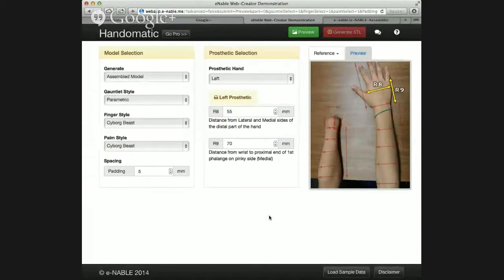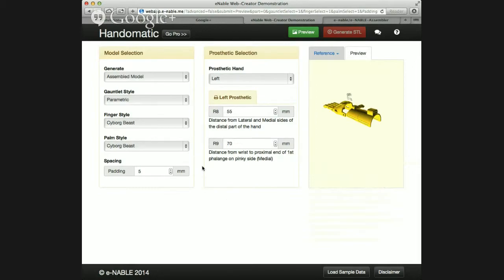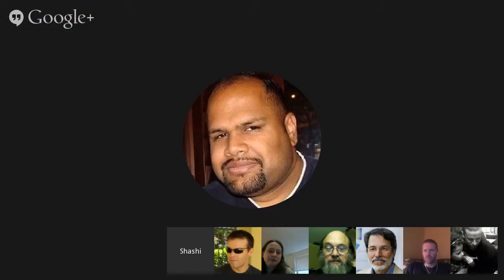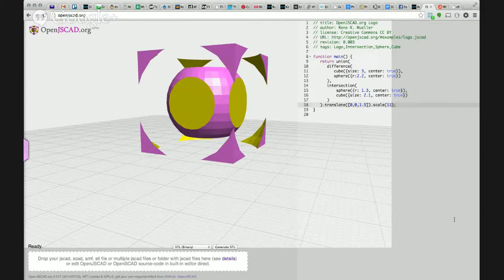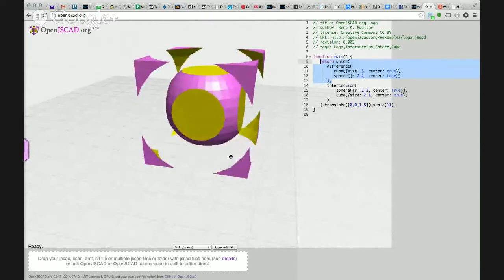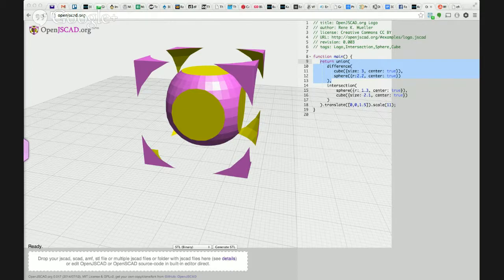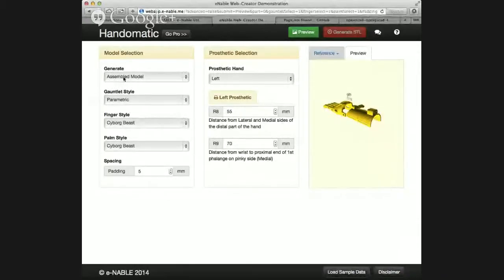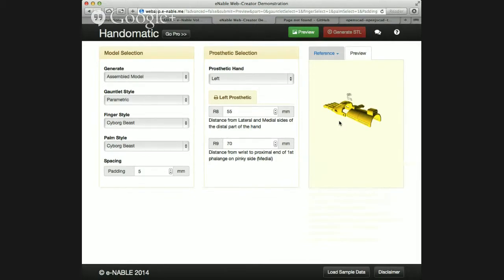Handomatic Hangout On Air